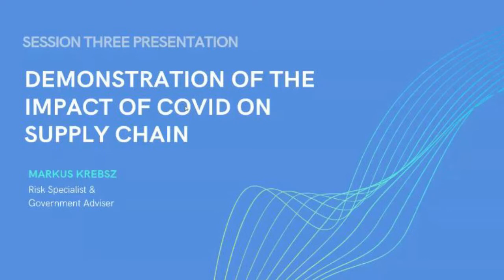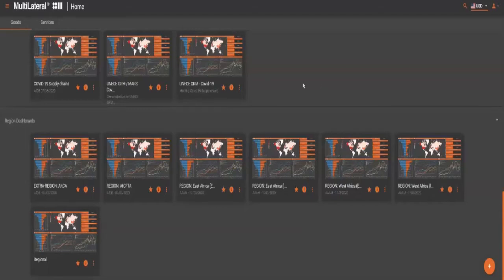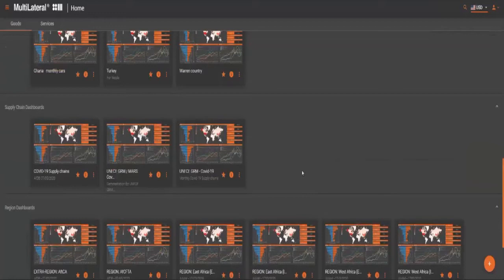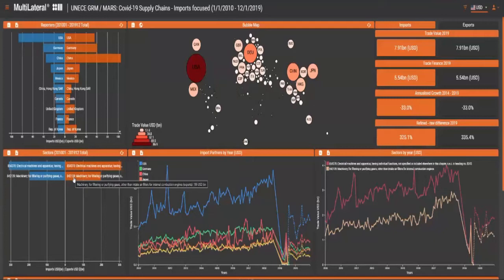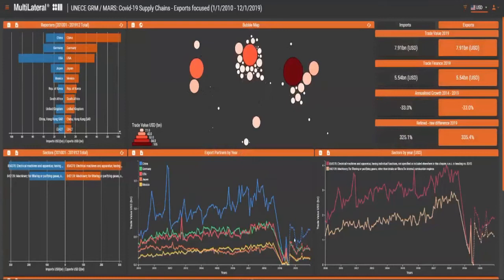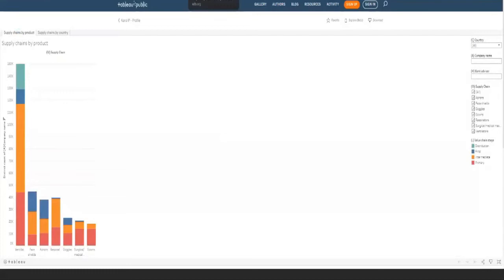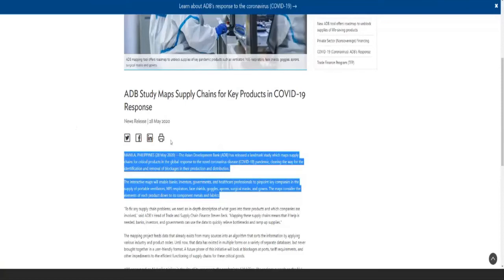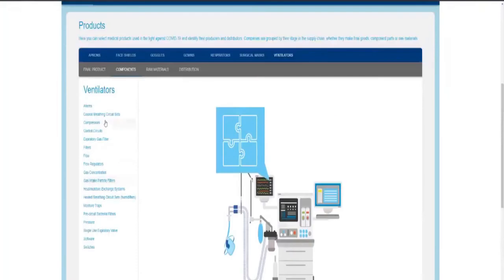Joint Expert meeting of UNECE MARS and GRM groups, 11-12 June 2020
Presentation by Mr. Markus Krebsz, Risk Specialist & Government Adviser on "Demonstration of the impact of COVID on supply chains" on June 11, 2020.